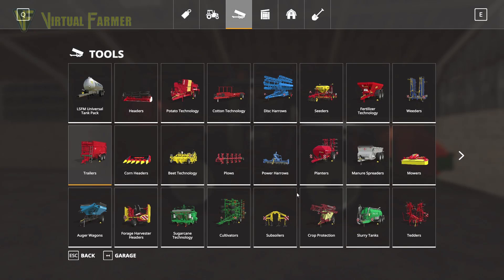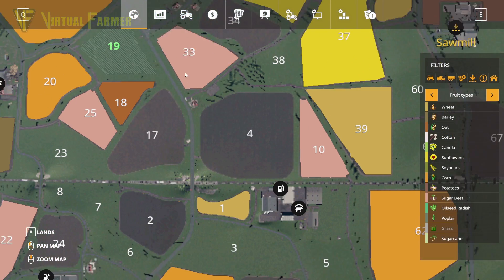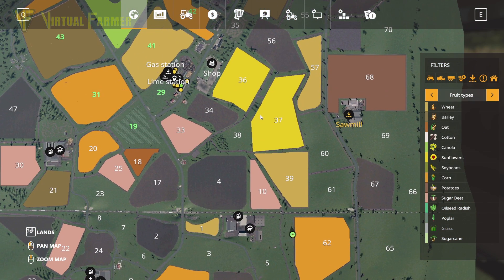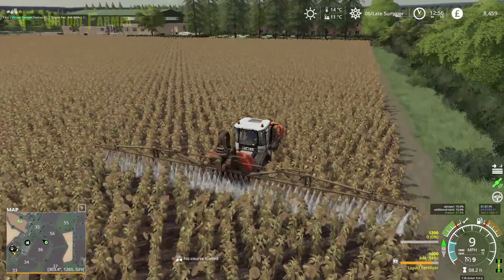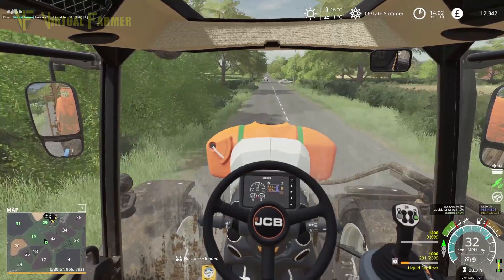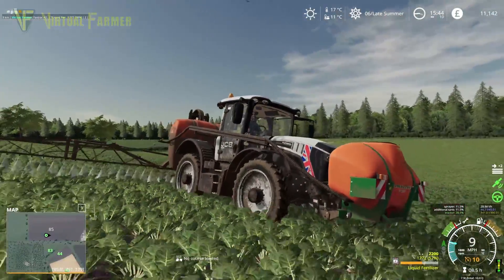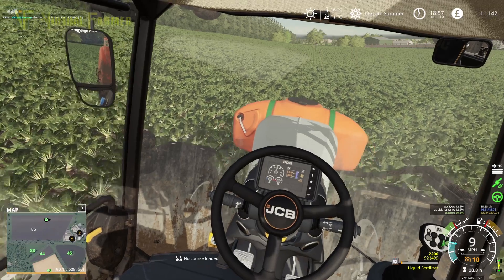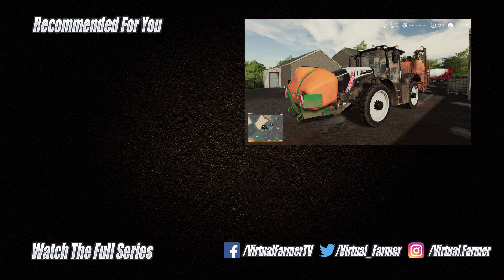A Careful Balance | Charwell #12 | Farming Simulator 19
Everything is done on our farm on Charwell for now, so before we dive into the harvest there's just enough time for us to raise a little extra cash from some contracts. Can we get the balance right between how much fertilizer we need for these and the minimum we can spend on it though?

Thanks to the following Patreons for their support during December:
-- Executive Producer --
CornishGuardian
Galcomp Gamer

-- Co-producer --
Martin legge

-- Associate Producer --
Charles Spalding
Chris Moran
Flupper88
GTFarming On Youtube
James Coy
Jeremy Daniels
Jeytav
Joergen Andersen
Martin Kristensen
Michael KNIGHT
Simon Hardy
Zachary

-- Patron --
Ben Oakley
coffin Dodger18
DG_78
FendtFarmer85
fiona siddons
Geordie Lad
Hamish
Harry Edwards
James Dickinson
Lee Dawson
Lee Jones
Mathias Larsen
Thomas Hamilton

System Specs:
Hard Drives:
- 2x WD Blue 2TB Desktop Hard Disk Drive